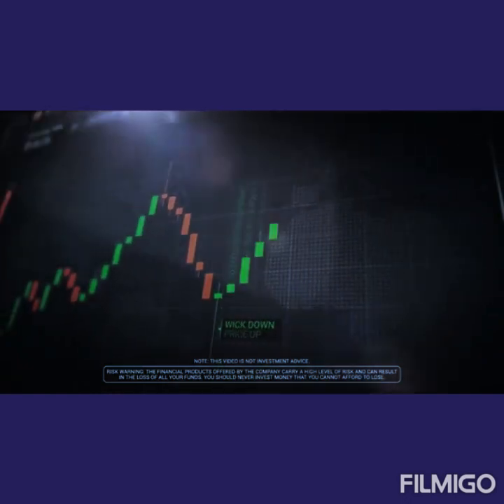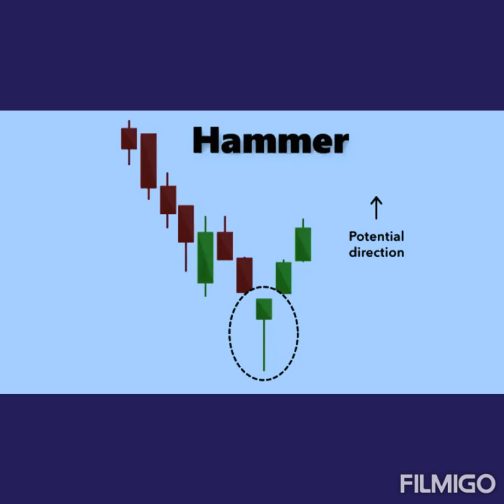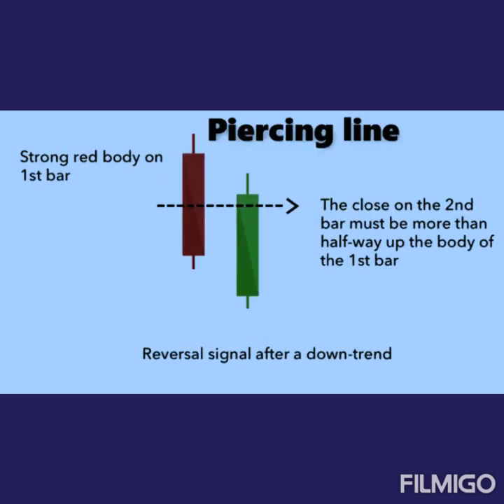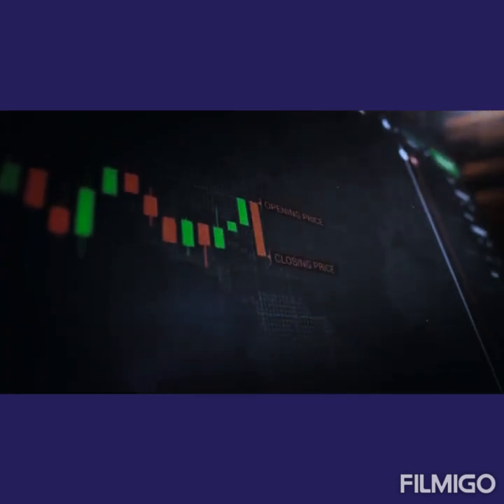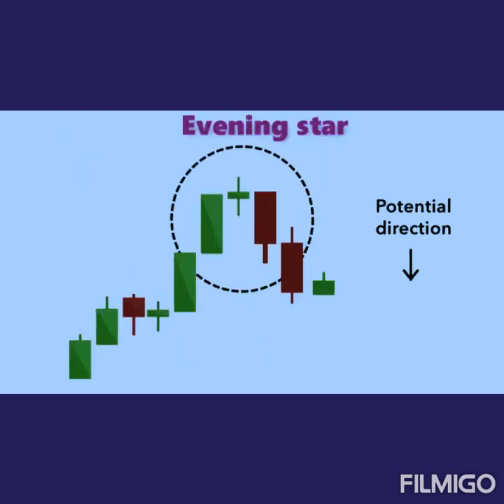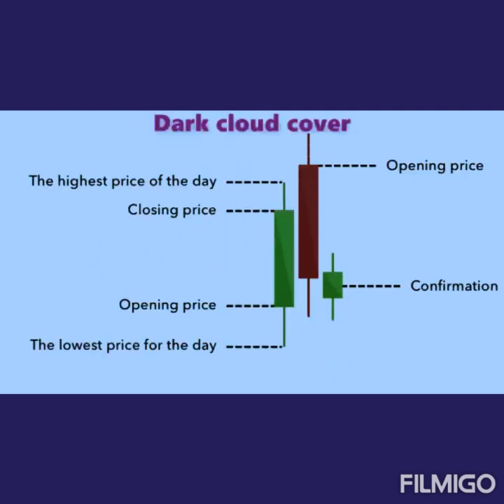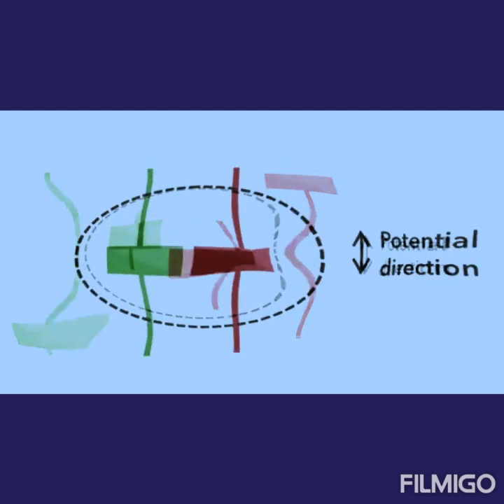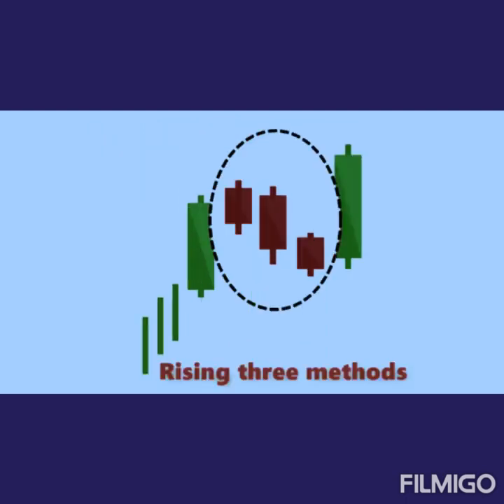All information about candlestick chart 📉📈deriv